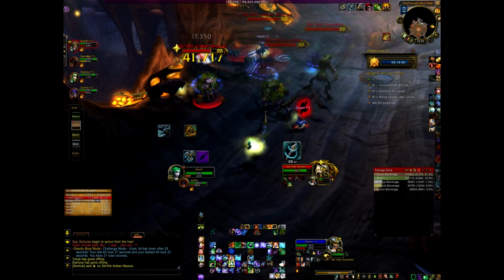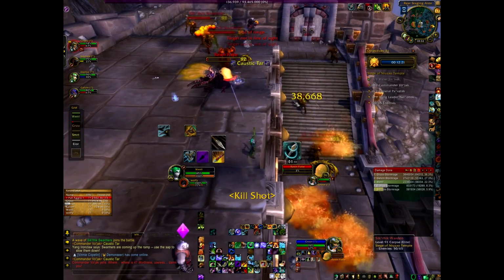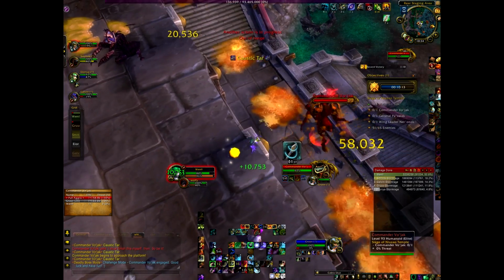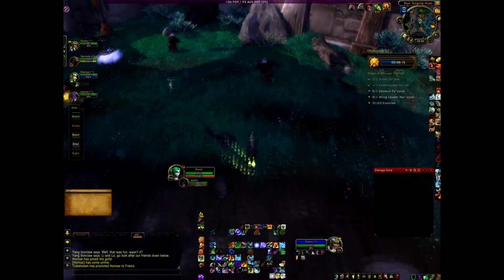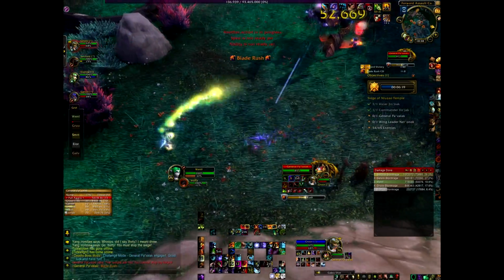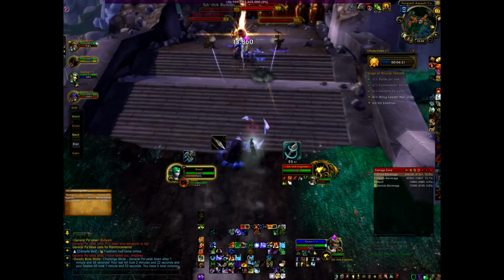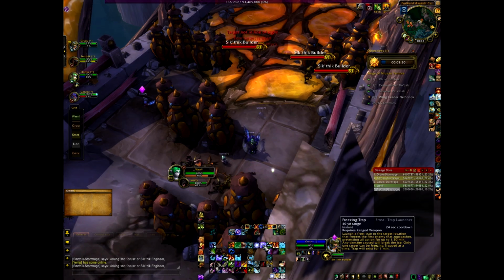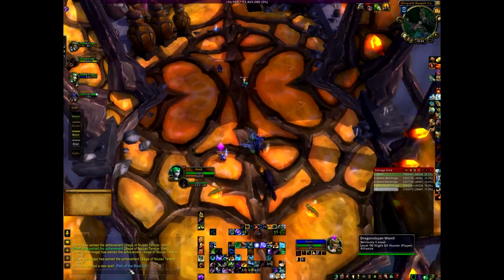Siege of Nuizao Temple (Gold)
How to get a gold medal on Siege of Nuizao Temple challenge mode as a hunter